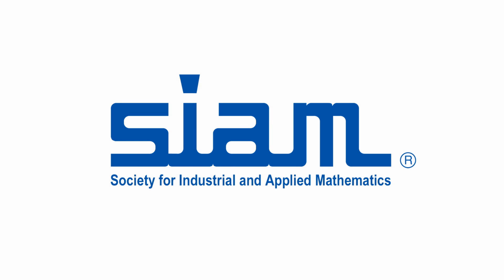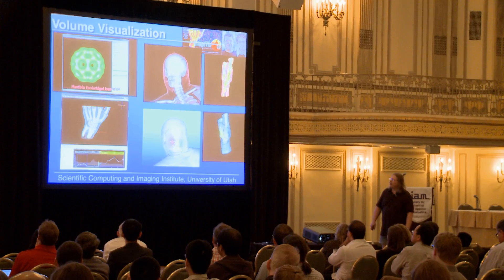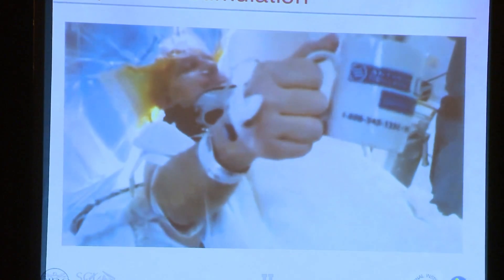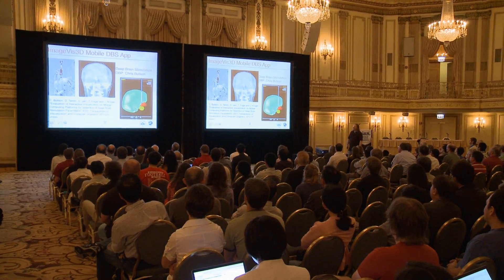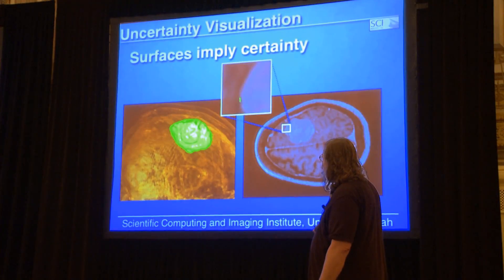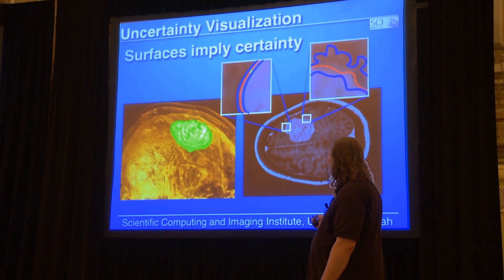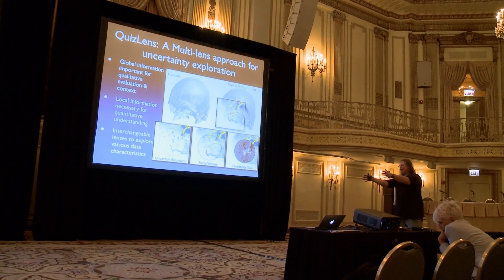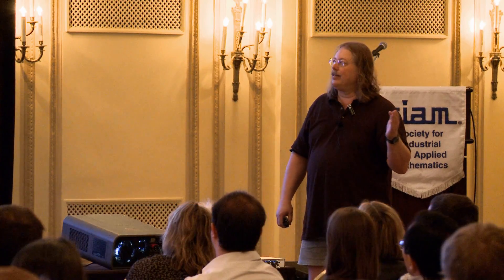Chris Johnson Discusses Big Data Visual Analysis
We live in an era in which the creation of new data is growing exponentially such that every two days we create as much new data as we did from the beginning of mankind until the year 2003. One of the greatest scientific challenges of the 21st century is to effectively understand and make use of the vast amount of information being produced. Visual data analysis will be among our most important tools to understand such large and often complex data. In this talk at the 2014 SIAM Annual Meeting, Christopher Johnson of the University of Utah presented state-of-the-art visualization techniques, including ways to visually characterize associated error and uncertainty, applied to Big Data problems in science, engineering, and medicine.